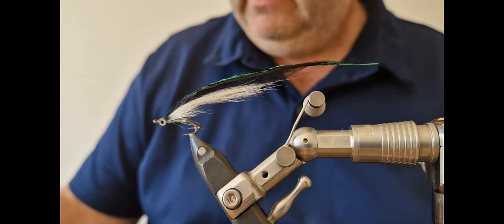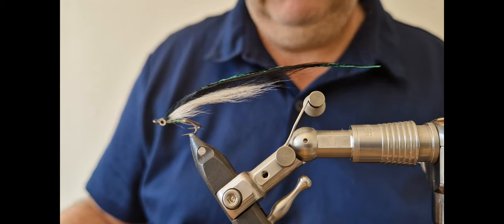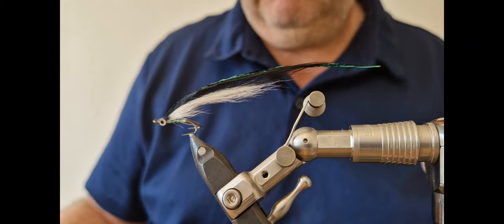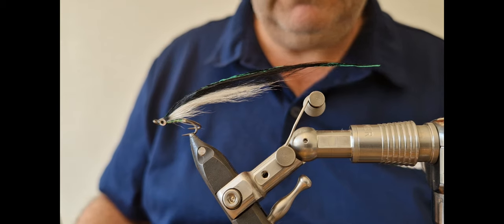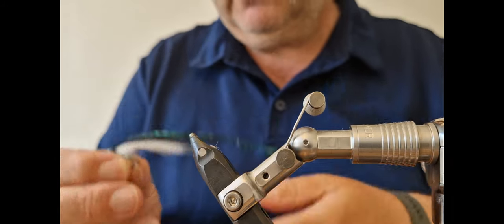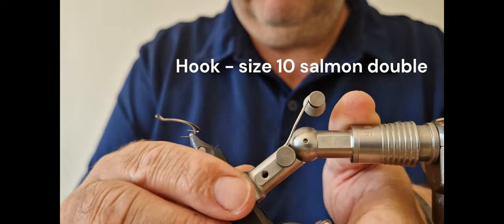Tying a Sunray Shadow salmon fly by gamefishingireland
Gamefishingireland ties a sunray shadow salmon fly.  The sunray shadow is a renowned salmon fly that also works for seatrout and brown trout.   It can be tied normally on low water double hooks or plastic tubes.  It has a long mobile wing similar to the collie dog fly that is very attractive to salmon in profile and movement and works in both rivers and lakes.  The usual sunray shadow has a wing that is black hair over white.  On the version in this video the fly has a short stiff white wing with a longer softer white wing and and even longer black hair wing over.   For very long flies the arctic fox can be replaced by colobus monkey hair substitute or goat hair.

Building the wing in 3 parts adds profile to the fly when viewed from beneath as a fish does, and also helps keep the wing of the fly from fouling around the hook.  This particular variant also uses green/black flash instead of peacock herl but both work very well.  Some strands of silver or pearl flash can be added to the sides of the wing if desired but it does not seem necessary for the fly to be effective.  The fly often has no eyes or jungle cock (or substitute) eyes which perhaps help give the fly the imitation of an elver or sandeel, and the fly in this video uses adhesive eyes.

This particular variant of the fly had proven very effective in Ireland on the rivers Suir, Munster Blackwater, Erriff and on the western lakes that hold salmon.  The fly has also travelled well catching salmon in Scotland and Scandinavia.

Materials:
Hook - low water salmon double size 10.
Thread - black UTC 70
Tag & Rib - 2mm silver wire
Body - medium pearl lurex
Wing 1 - white polar bear sub
Wing 2 - white arctic runner
Wing 3 - black arctic runner
Flash -2 strands craftyfly black/green flash
Eyes - 3mm silver adhesive eyes
UV resin or UV knot sense
Clear head cement/lacquer